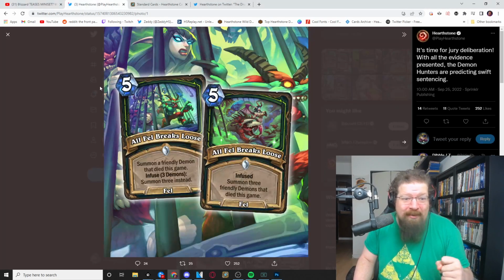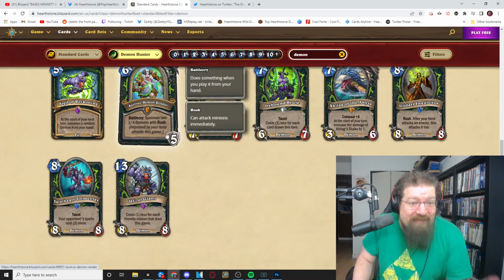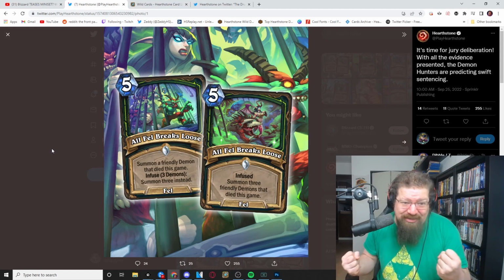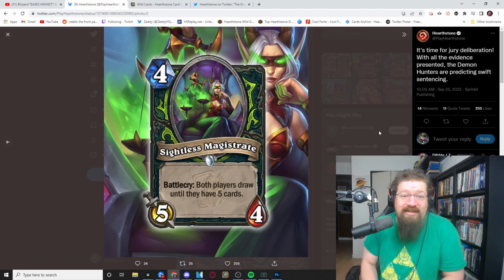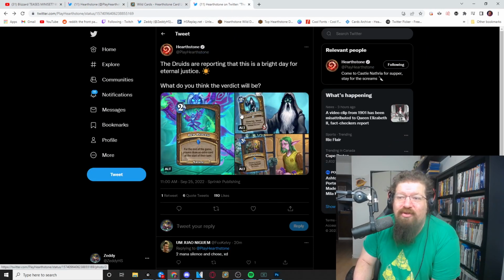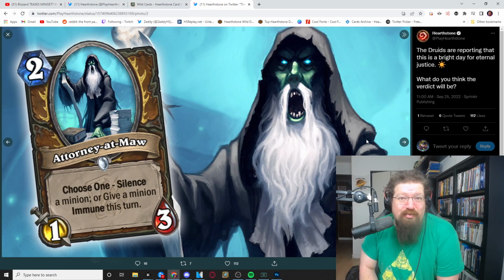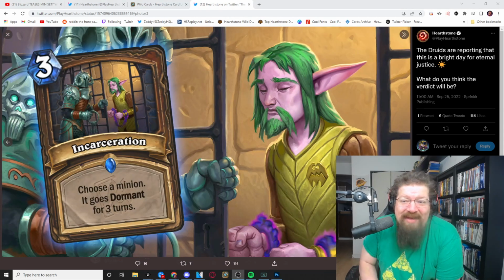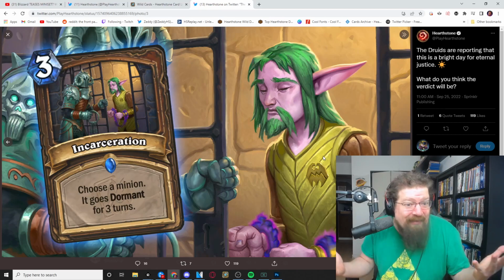Druid can give ANYTHING IMMUNE!? BROKEN Demon Hunter AGGRO DRAW! Mass Demon resurrecting!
Today we review more cards from the upcoming Hearthstone miniset Maw and Disorder.